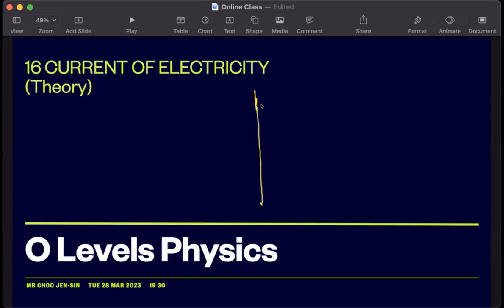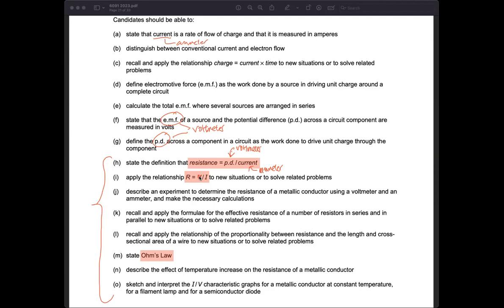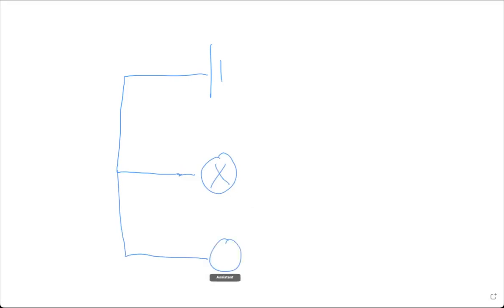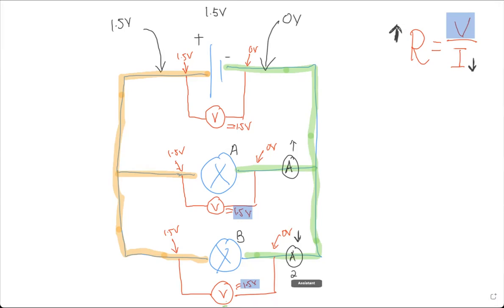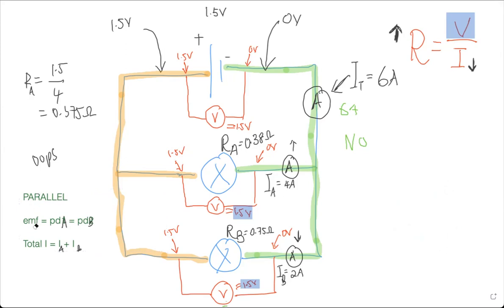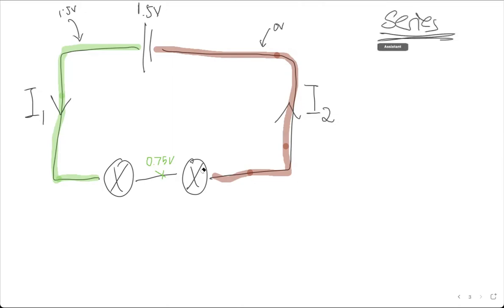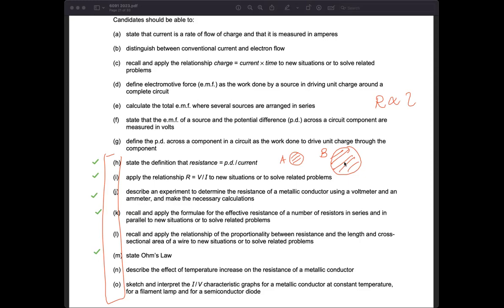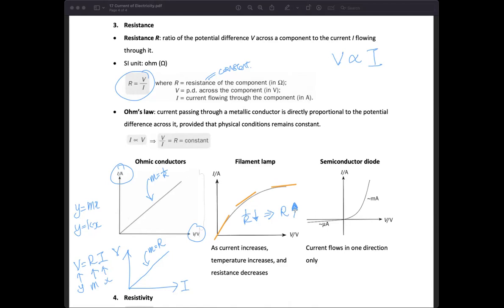21 Mar 2023 - Current of Electricity (Theory)